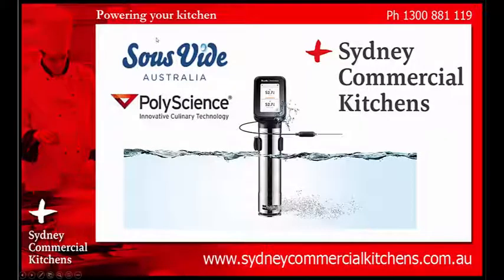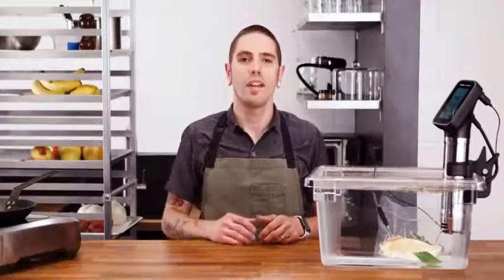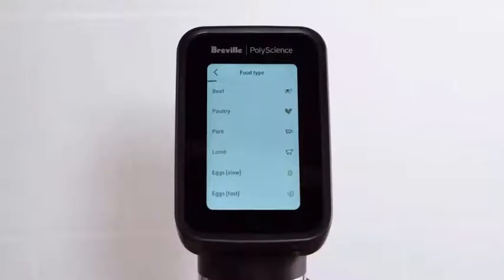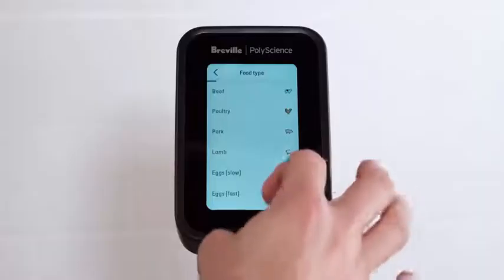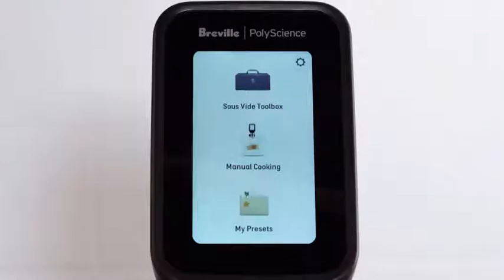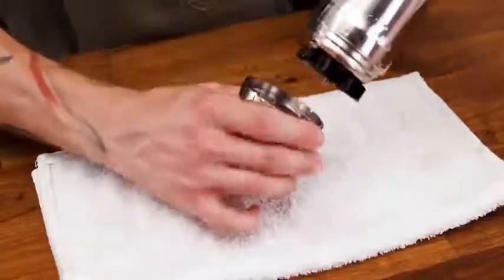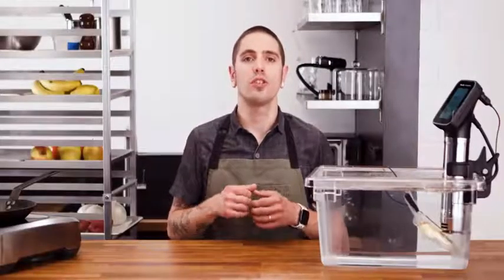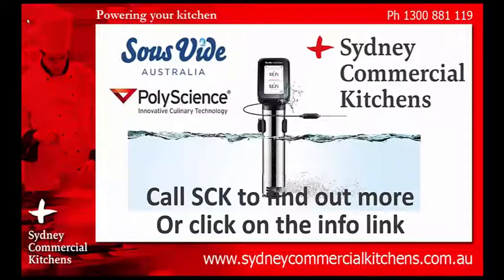Polyscience HydroPro Plus Sous Vide Immersion Circulator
The HydroPro™ Plus is a waterproof immersion circulator. It initiates a new generation of professional sous vide immersion circulators. Featuring a digital needle probe that displays the core temperature of the food in real-time, enabling delta cooking. Data is stored on-board or transferred to the HACCP Manager App via Bluetooth for easy logging of all your sous vide cooks.

The HydroPro Plus is also equipped with Sous Vide Toolbox, an intuitive on-board guided cooking experience that simplifies sous vide cooking by using scientific algorithms to calculate time to temperature and pasteurization for a vast range of foods.

Programming and repeatability of your cooks is made simple thanks to 'My Pre-sets' and usability has been enhanced via a large touch screen that allows easy manual input of cooking parameters. The powerful heater and newly designed pumping system ensure precise temperature control across a wide range of cooking volumes.